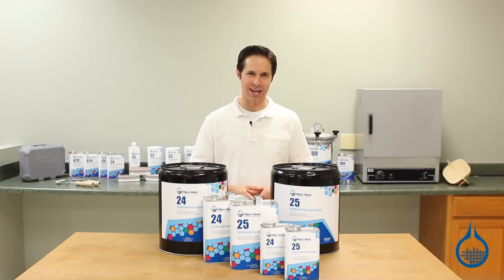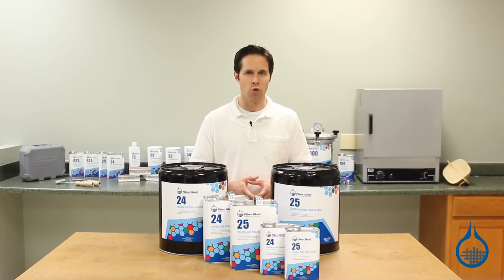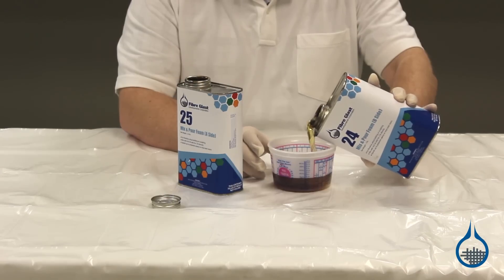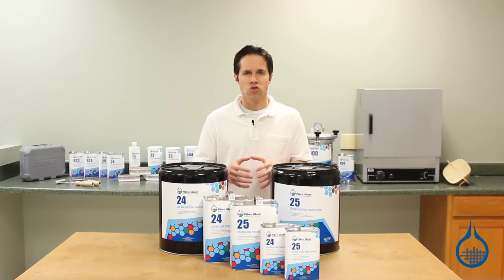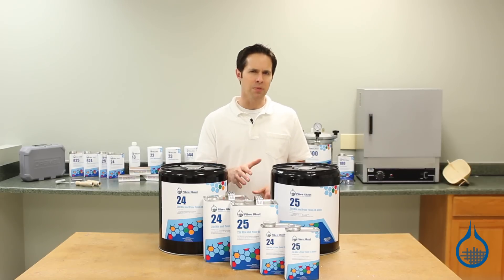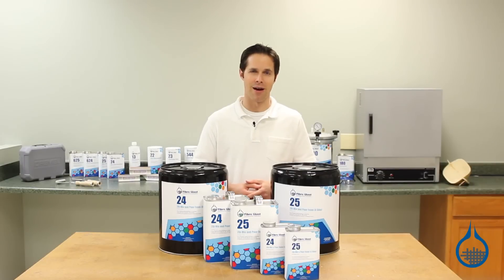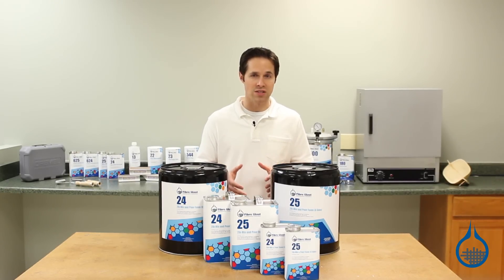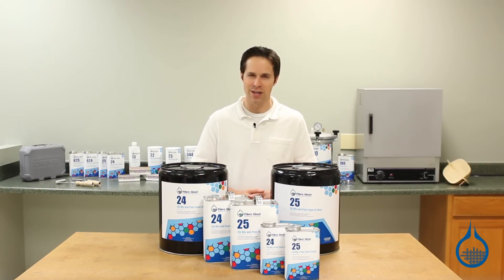2 Lb. Polyurethane Mix and Pour Foam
Fill Cavities for Flotation and Reinforcement

This 2 lb. density foam comes as a two-part kit, both parts equally mixed. It is a closed-cell system, meaning individual cells of foam trap in air and keep liquids out. As a result, it is most frequently used for flotation applications, delivering 60 pounds of float per cubic foot. It can be used to fill cavities for reinforcement and insulation, and can be shaped or carved , once cured, for use as a plug in mold-making or sculpting.

2 lb. foam expands approximately 30 times its liquid volume before cure, and will fill any shape.
Once two parts are mixed, it will begin to react and expand within 45 seconds, and will continue for several minutes.
Closed-cell structure does not react with oil or gasoline, and will not absorb water.
Laminate directly onto foam using epoxy or polyester resin; it can also be used with urethane pigments (#141, #143), latex paint, and parting wax (#1016) when used in-mold.
Before filling cavities for insulation, flotation or reinforcement, determine how much foam you'll need.

First, calculate the volume of your container in cubic feet. For example 1 ft. high x 1 ft. long x 2 ft. deep = 2 total cubic feet.
Second, for 2 lb. foam, multiply that total by 2.5. In this case, 2 cubic ft. x 2.5 = 5 lb. of required foam.
This foam is designed to meet USCG Title 33, Chapter 1, Part 183 when mixed properly.